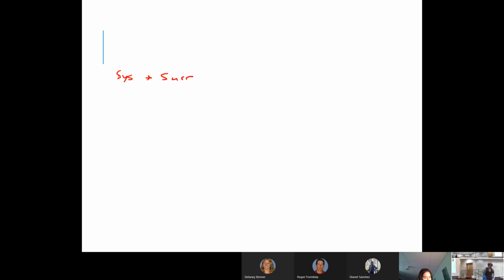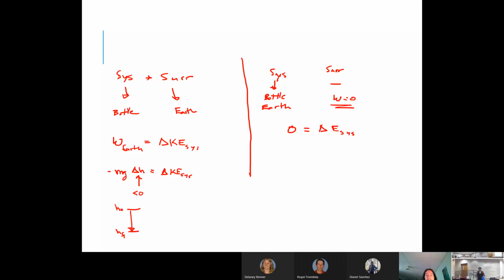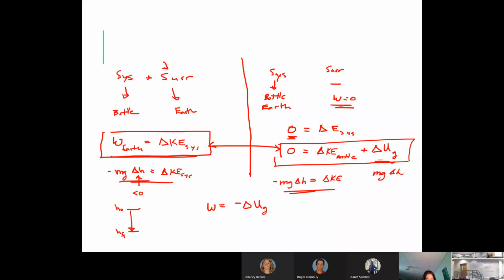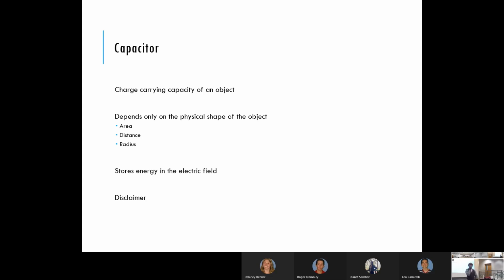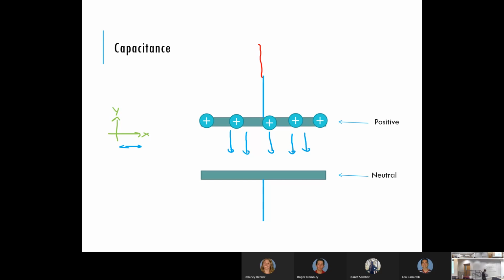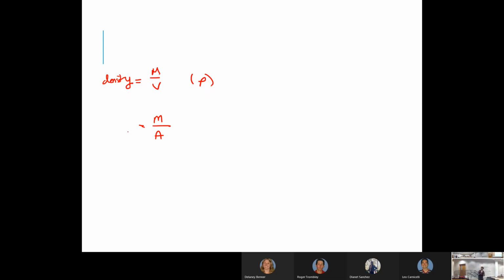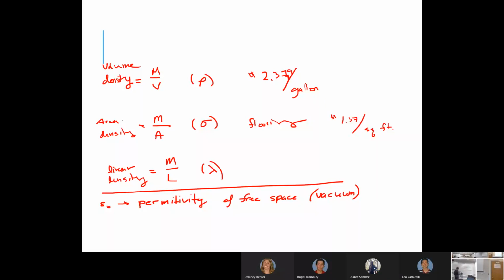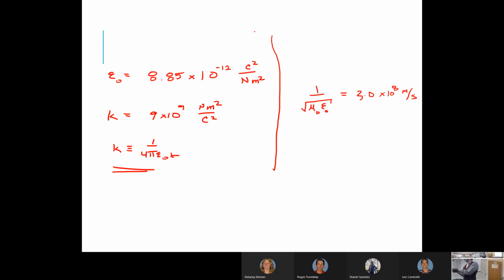Phy 185 - 09 Intro. to capacitors